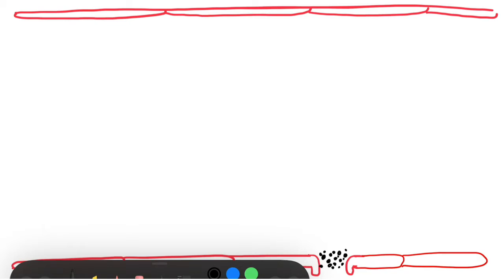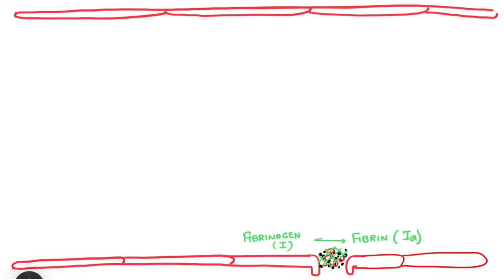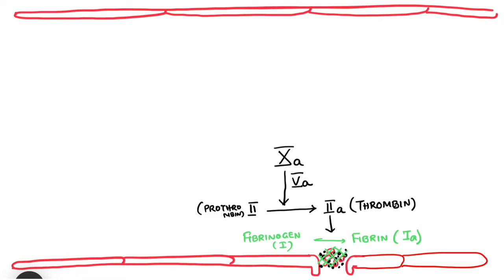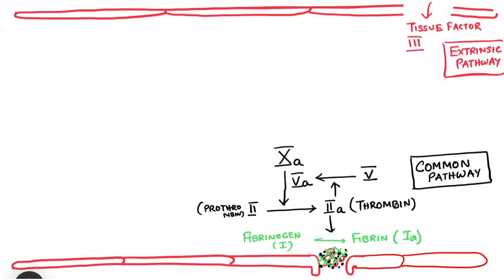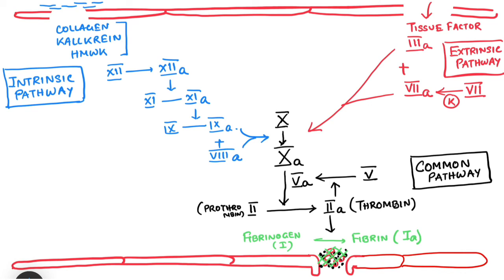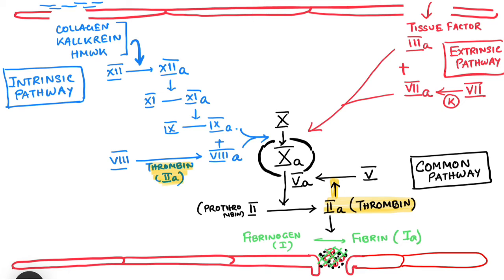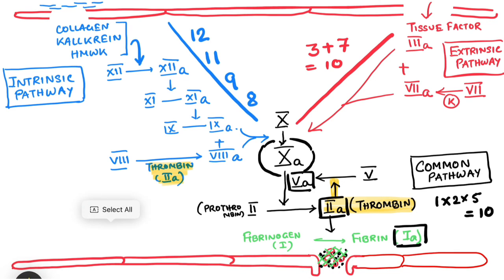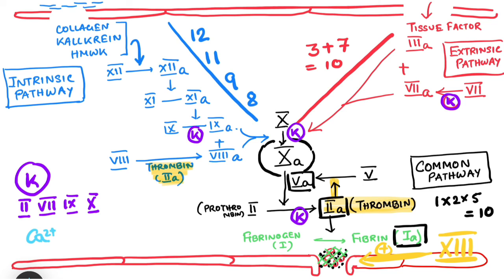Mastering Coagulation Cascade: Intrinsic vs Extrinsic Pathways made simple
Delve into the intricacies of the coagulation cascade and fibrinolysis with ease! 🩸 In this video, we demystify clotting factors, explore regulatory mechanisms, and unravel the control mechanisms governing these vital processes in the body. Whether you're a medical student, healthcare professional, or simply curious about hemostasis, this comprehensive guide has got you covered!

Looking to distinguish between the intrinsic and extrinsic pathways effortlessly? Look no further! Our easy-to-remember mnemonic techniques will ensure you nail down the differences between these pathways in no time.

🚀 Unlock the secrets of hemostasis and become a master of the coagulation cascade!

I'm  Dr. Ayan Parichha ( your nerd medic ) : a Junior Doctor working at R.G.Kar Medical College & Hospital, India. I create videos on Biology and Medicine and also share some tips for my juniors who will be joining the fraternity in the coming years.